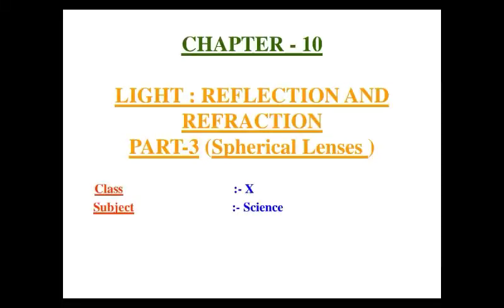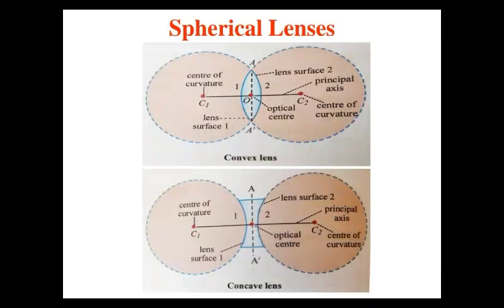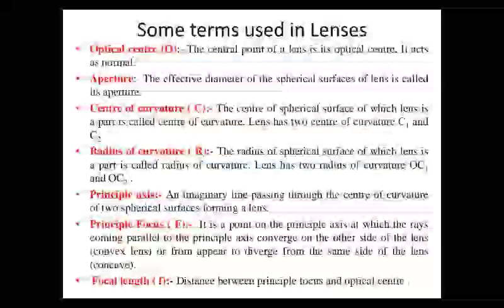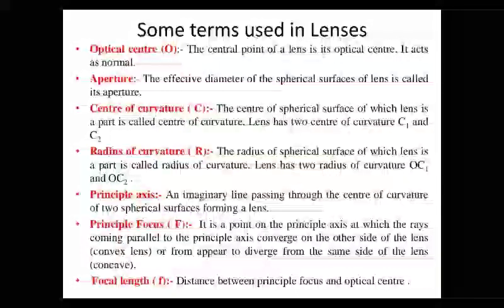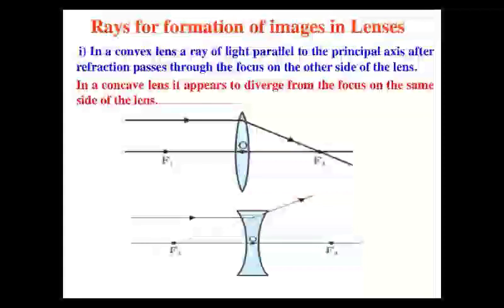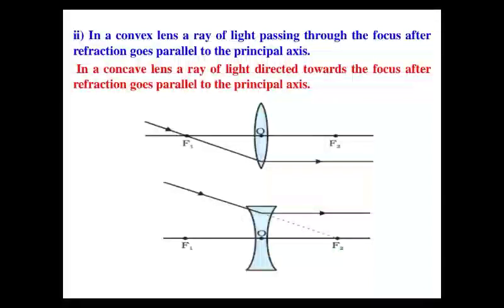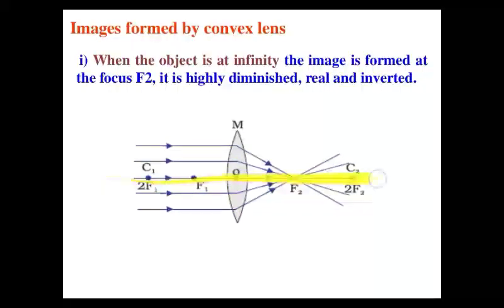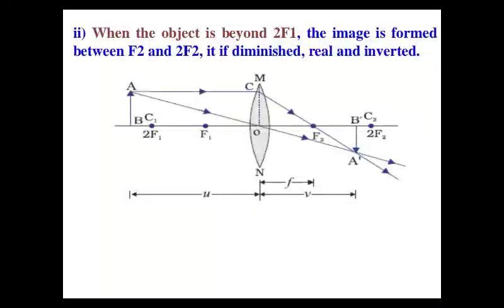Class 10th, Chapter 10 Light spherical lenses (part 10.1)